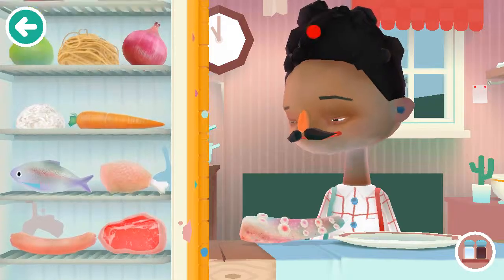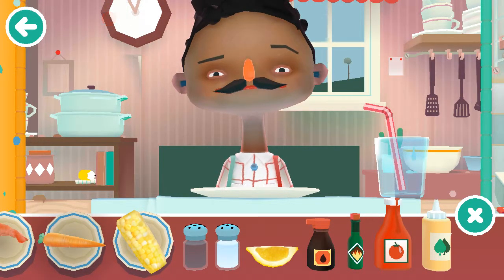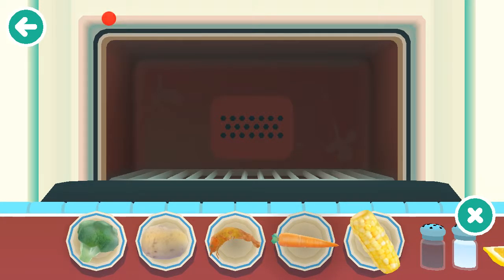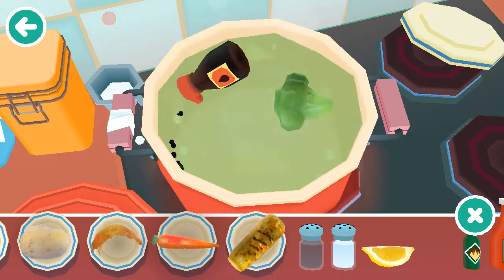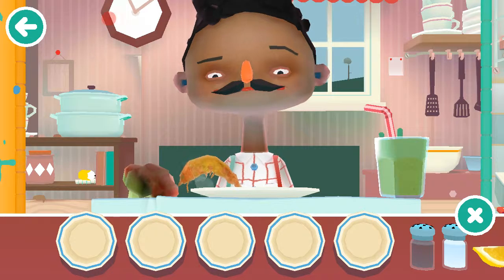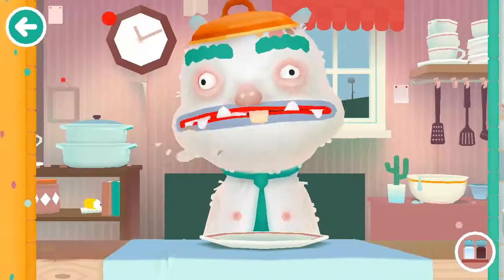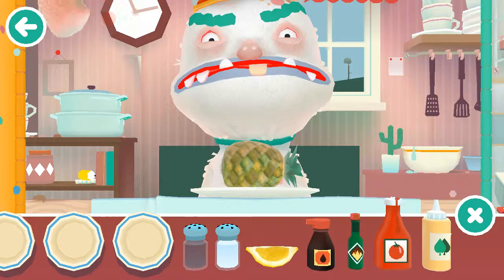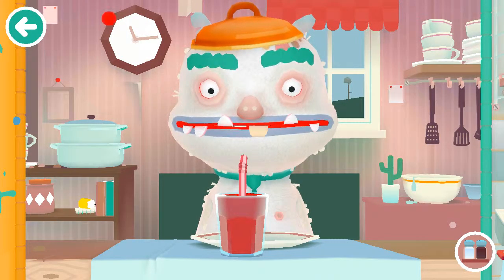Toca Kitchen 2 Fun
Who knew this could be so much fun...